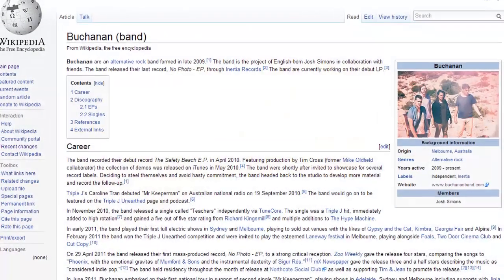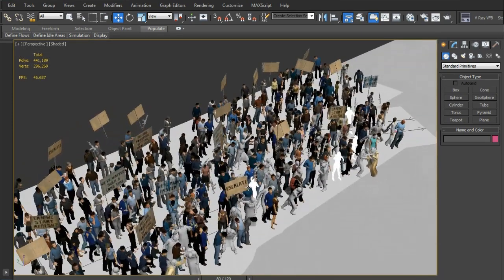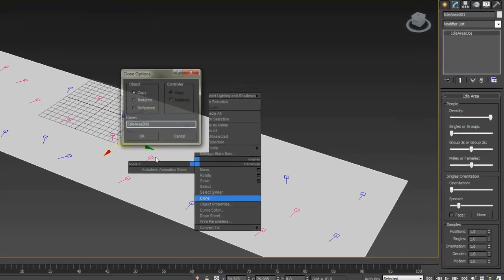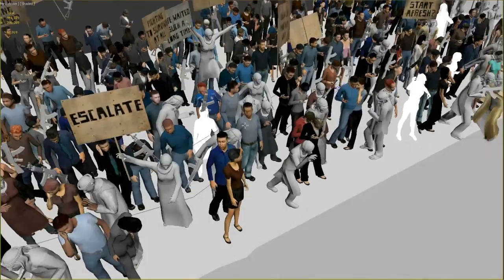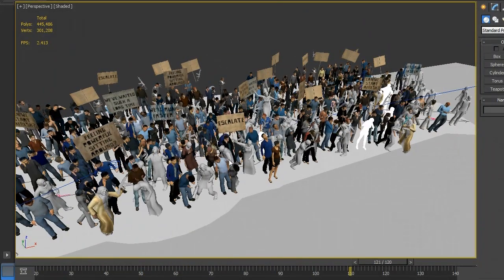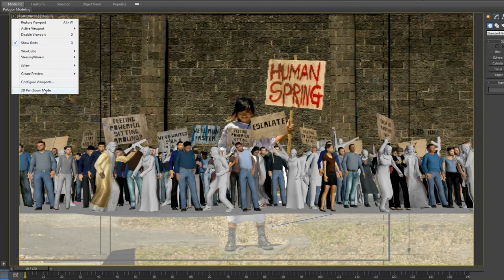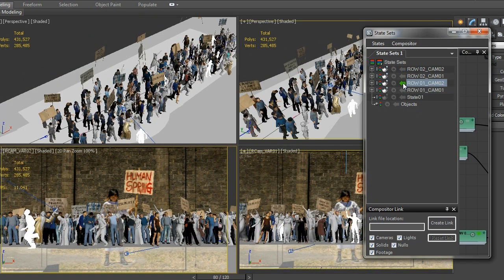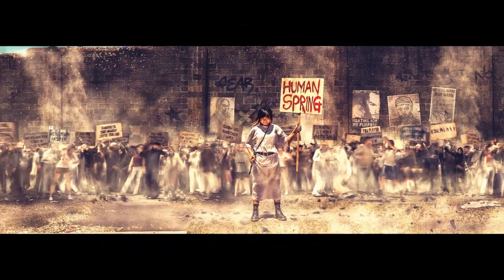3ds Max Sneak Peek: Populate User Example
This is a user example of how features new to 3ds Max 2014 were used to aid the creation of the artwork for Buchanan's debut album, 'Human Spring.'

It's a brief rundown of my workflow for this project and how I used the new 'Populate' feature in tandem with the Biped system to create a large crowd of protesters.

This video also highlights the Nitrous Viewport performance improvements in a scene with over 400 unique animated objects, a look at the new '2D Pan and Zoom' tool and the use of State Sets to render out sections of the 'Populate' crowd separately.

Song Credit;
Buchanan - Human Spring (Single)